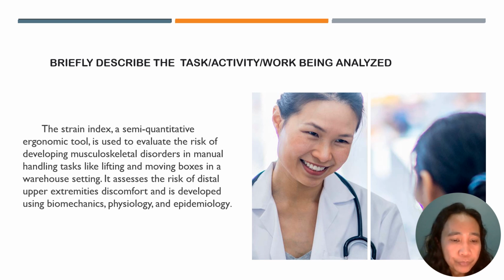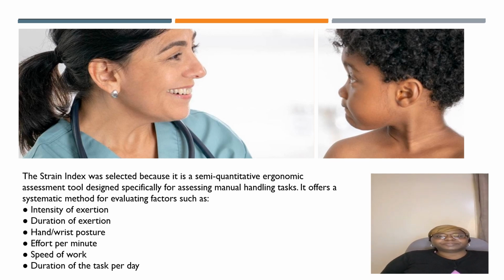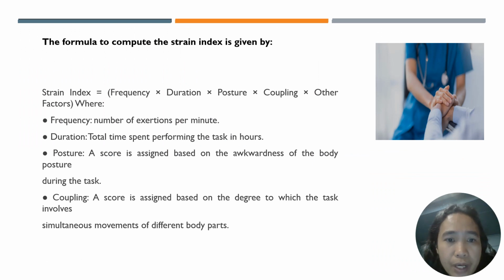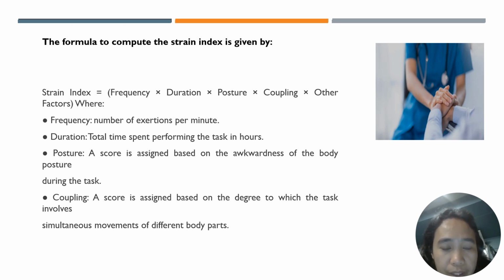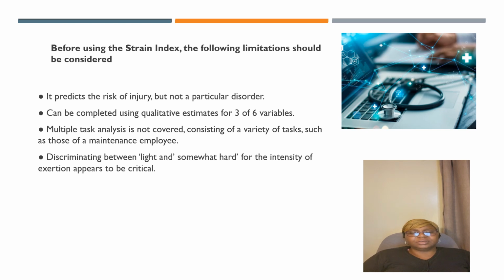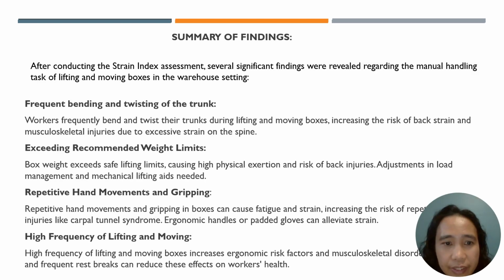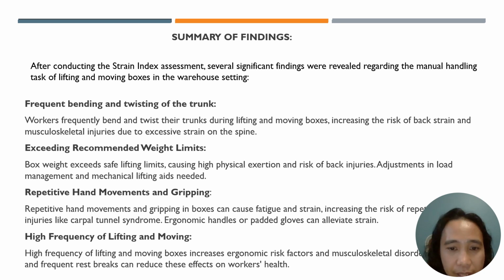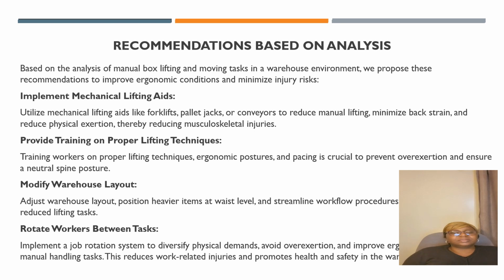Assignment 2 PRESENTATION FGPEVELYN